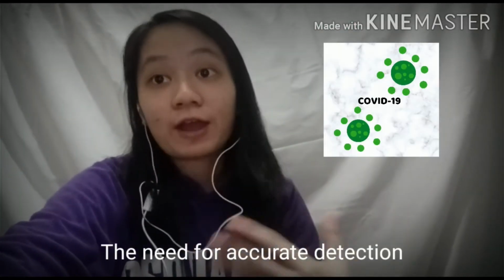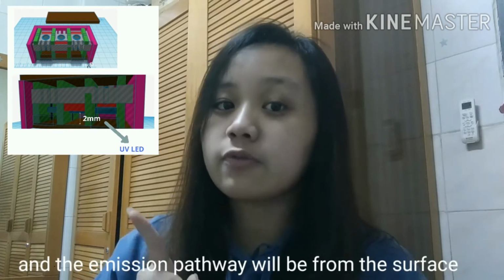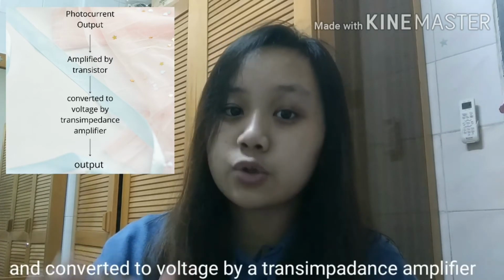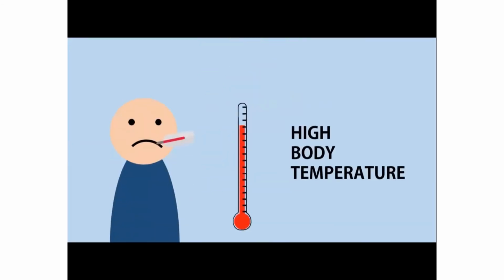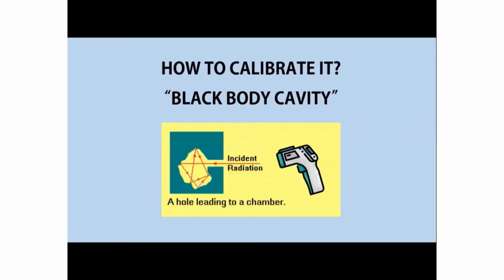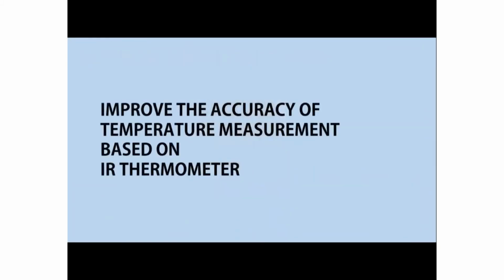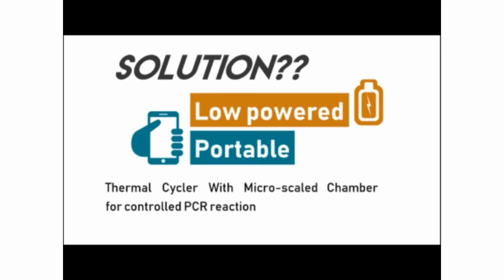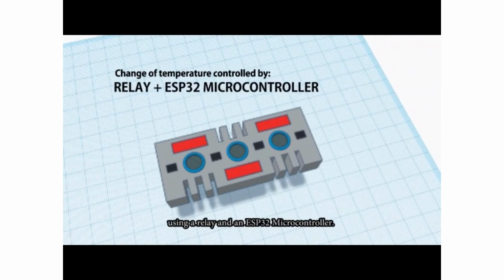Sensor & Measurement Class Projects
This video shows some ideas from our SGU's Biomedical Engineering students of 4th semester, to implement the knowledge they have acquired from the Sensor & Measurement class.

The ideas are based on literature study, followed by a proposed design for developing sensor or measurement system related to the diagnostic of COVID-19.

Among the ideas that they have proposed are:
1. Development of Fluorescence Detection of Micro-Scale Quantitative Polymerase Chain Reaction (μ-qPCR)
2. Microliter-scale Chamber with Heater and Temperature Sensor for Controlled PCR Reaction
3. Disposable Eco-friendly Lightweight CNT-Based Thermal Biosensor for Covid-19
4. Low Cost Infrared Thermometer Calibration System Using Simple Black Body Cavity

We hope that these ideas can be developed into actual devices in the next project!

Dear viewers, which idea(s) do you think can be implemented immediately?
Please throw your comments below.